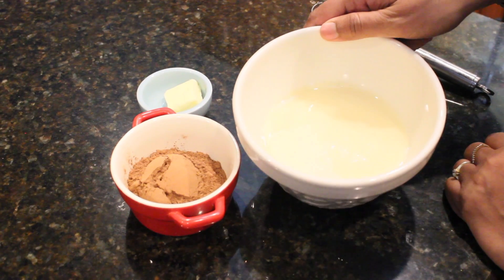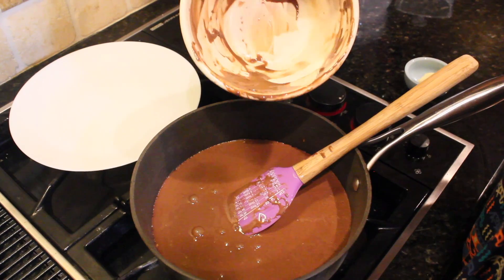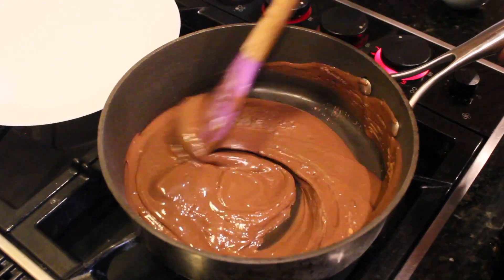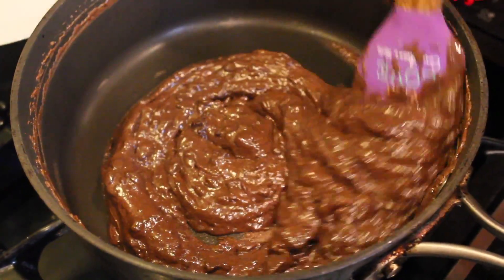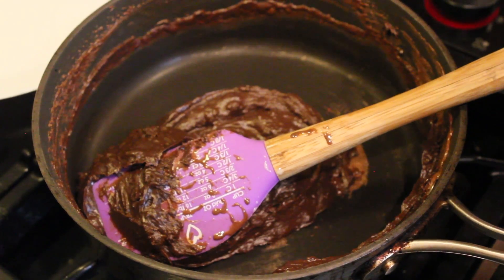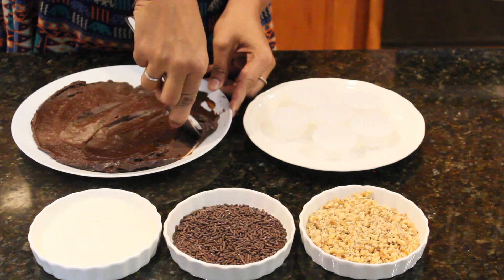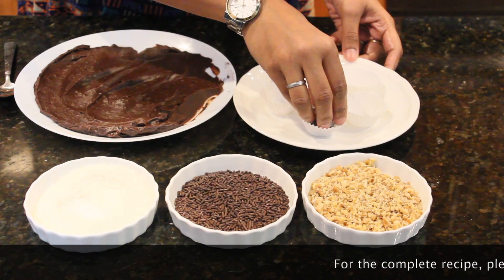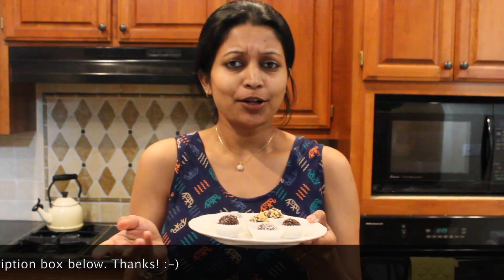Make Brigadeiros in 2 minutes!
These Brazilian Chocolate Fudge Balls are the perfect treat for yourself and your family. They barely take 2 mins to cook !